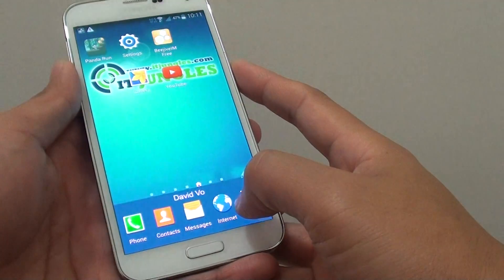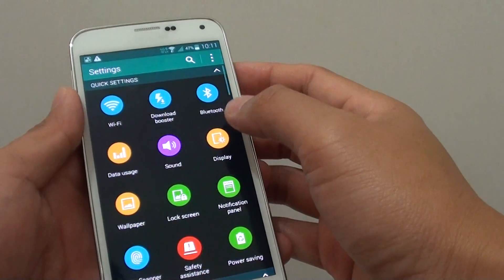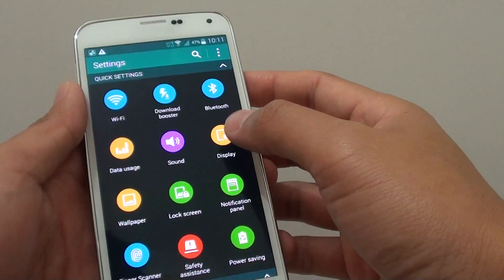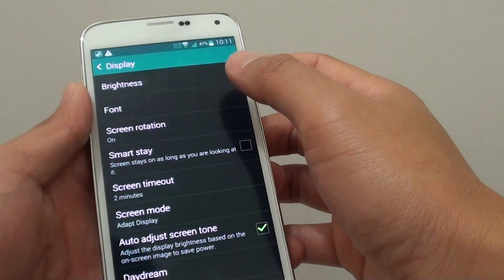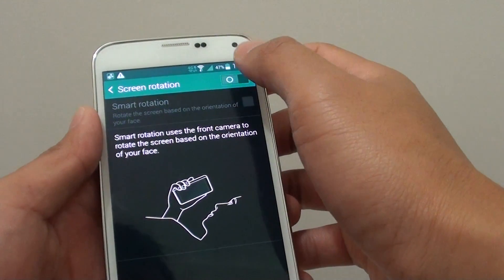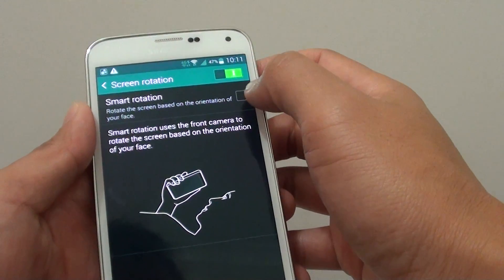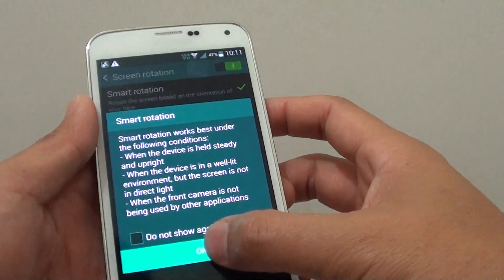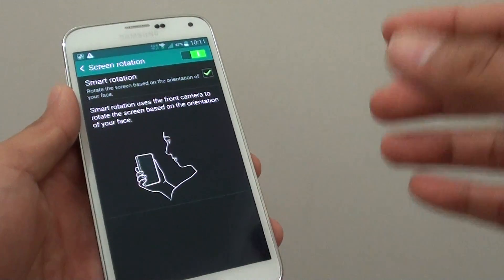Samsung Galaxy S5: How to Enable/Disable Smart Screen Rotation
Learn how you can enable or disable smart screen rotation on Samsung Galaxy S5.